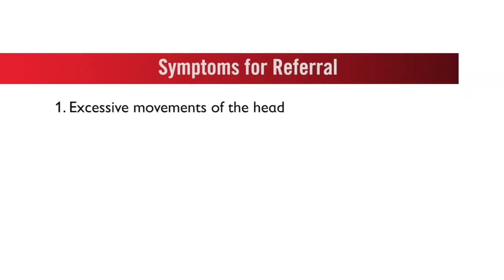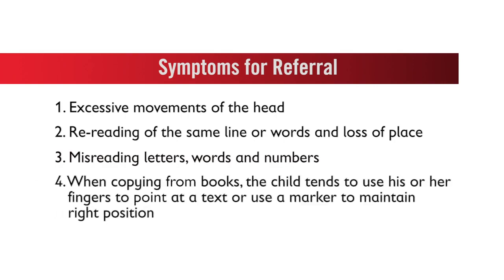MOTOR SKILLS ASSESSMENT IN CHILDREN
Save the Children Philippines own the video